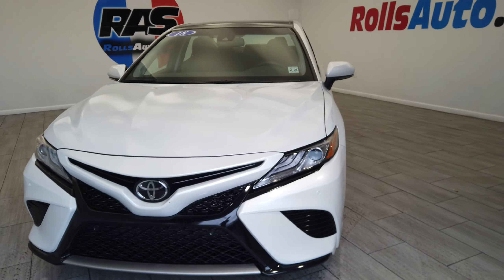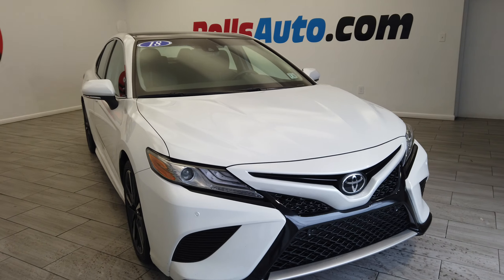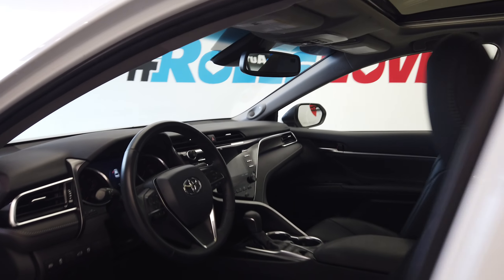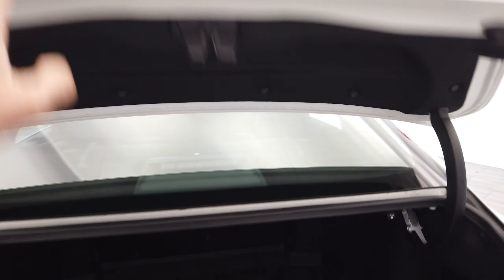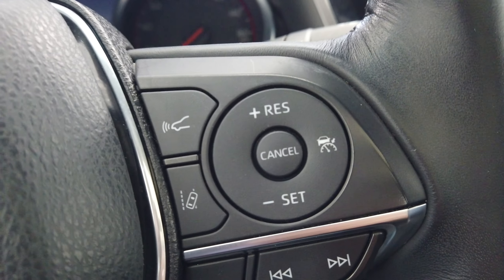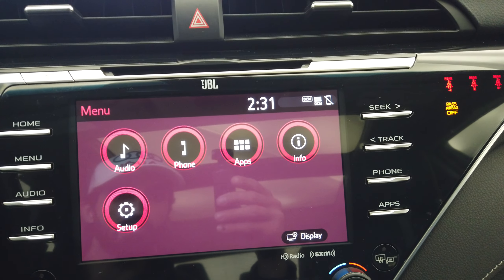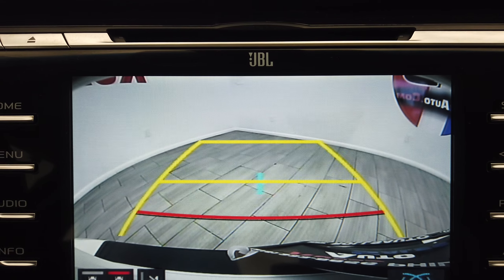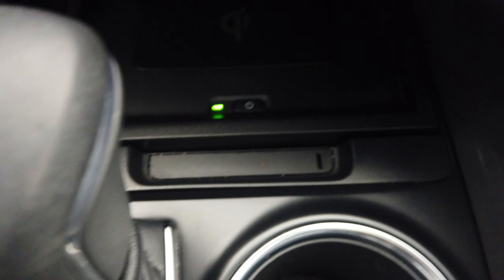2018 Toyota Camry stock